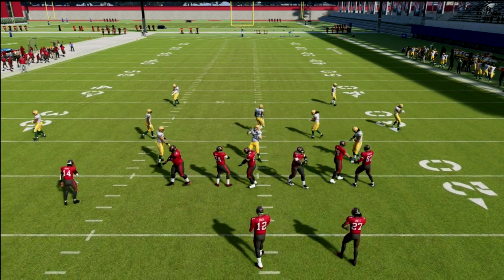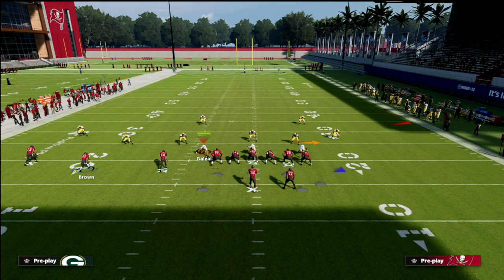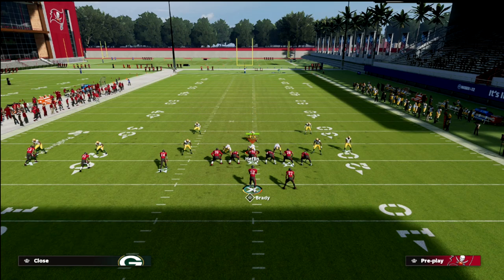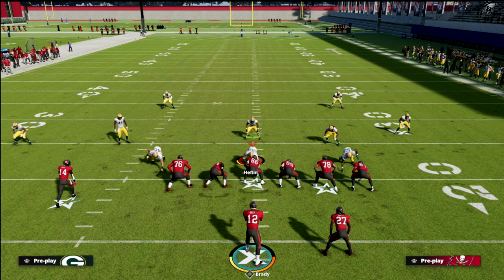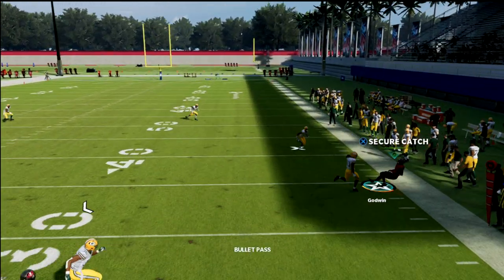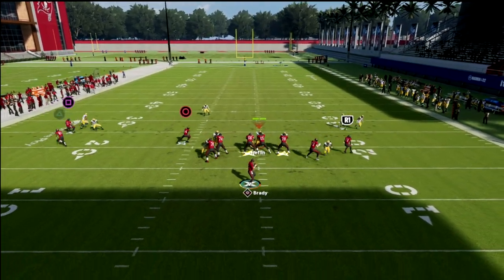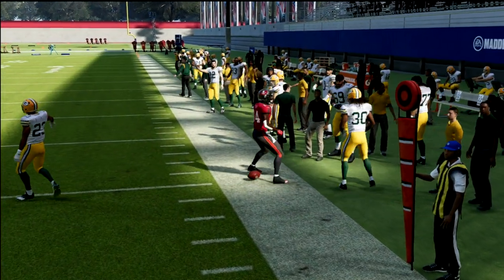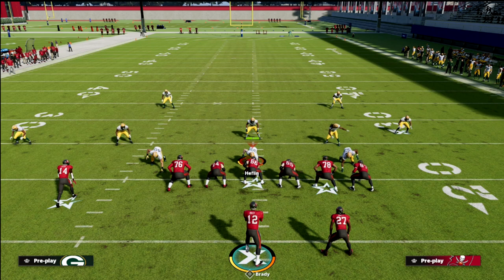My *NEW* FAVORITE Underneath Passing Concept In Madden 22